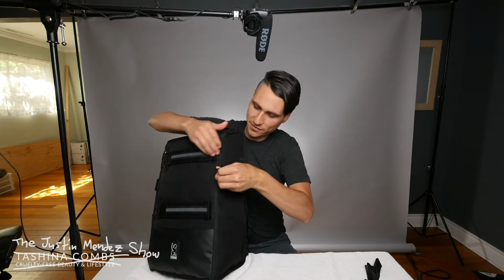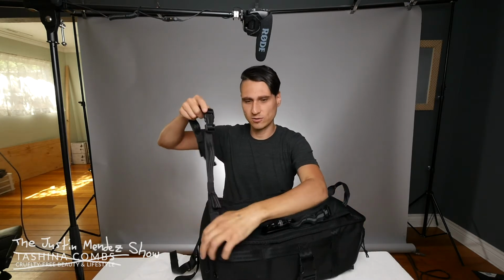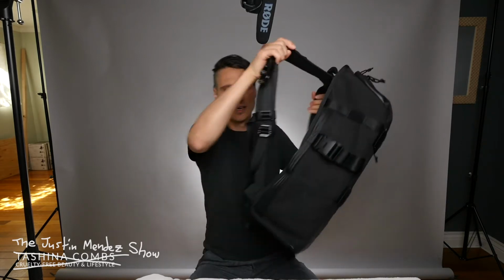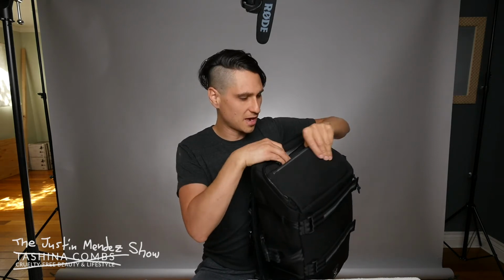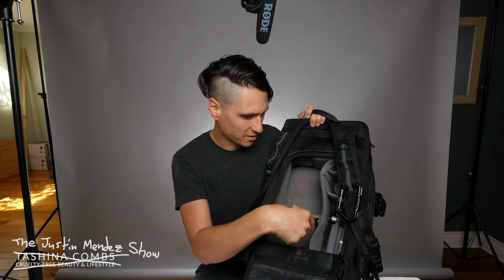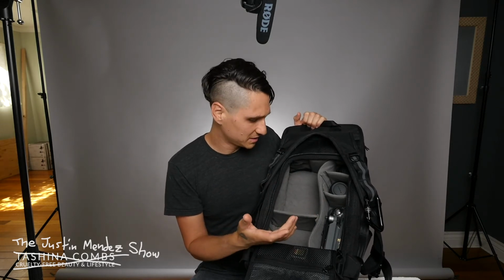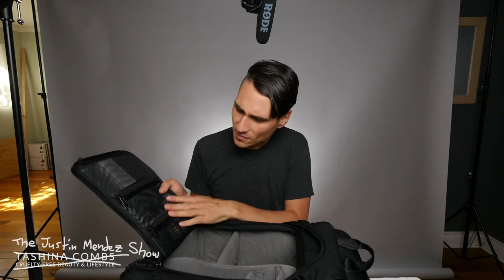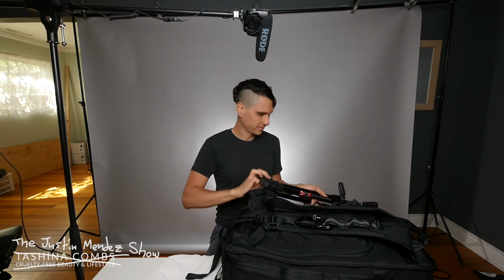FULL REVIEW: NEW Chrome Niko F-Stop Camera Backpack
Finally, a FULL REVIEW of the NEW Chrome Niko F-Stop Camera Backpack from Chrome Industries!

Fancy camera we use